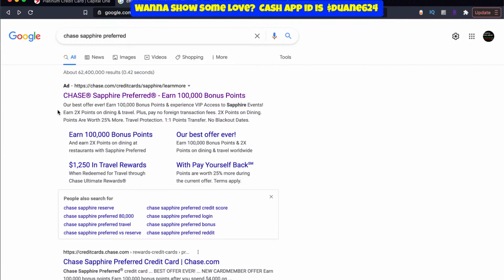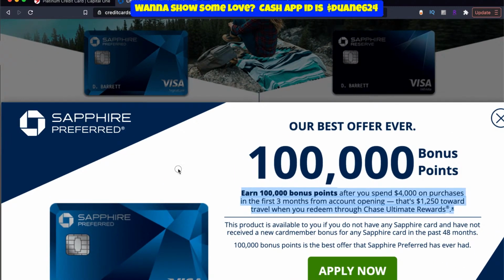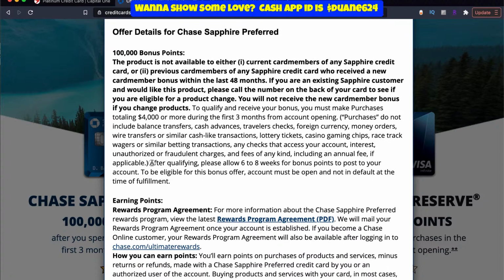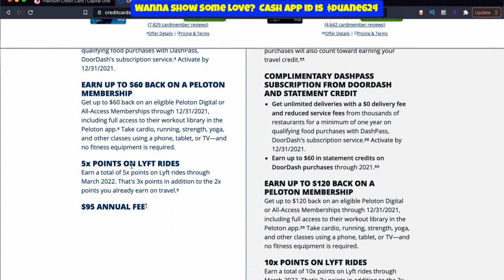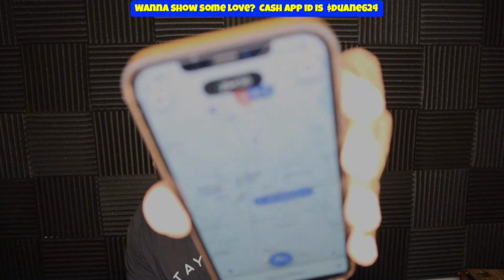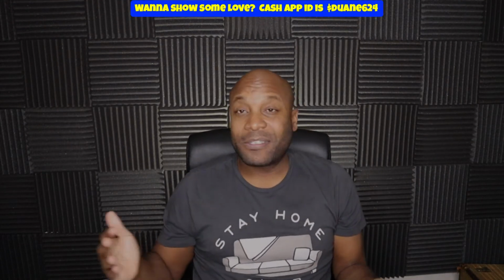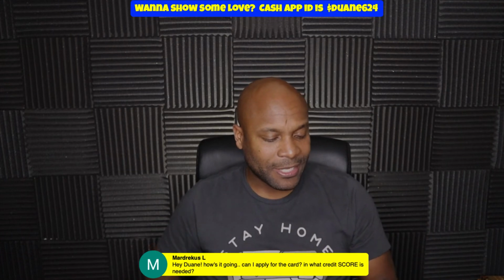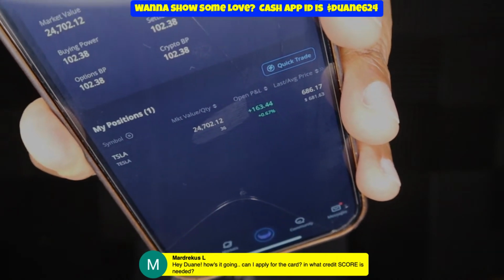Chase Sapphire Preferred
There's a new Chase Sapphire Preferred bonus worth 100,000 points...